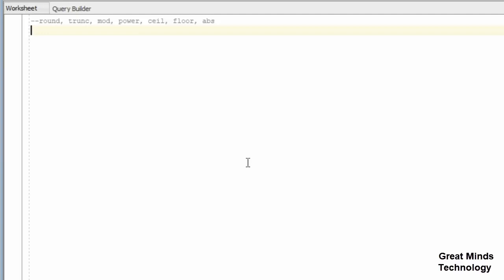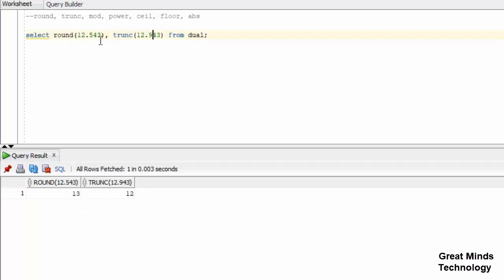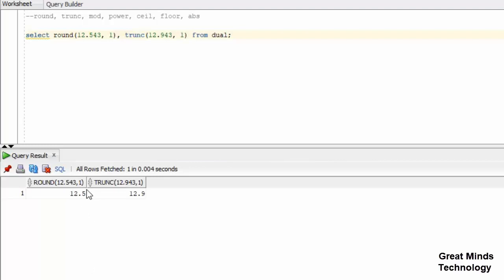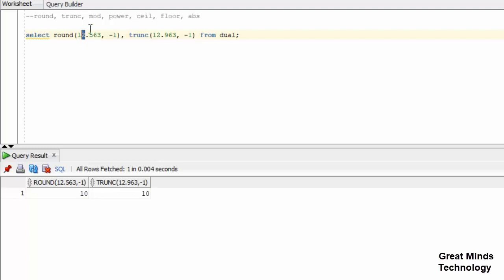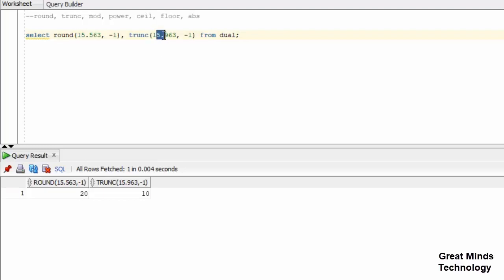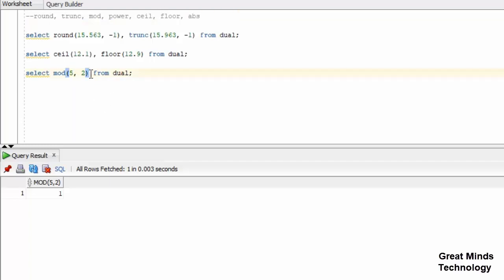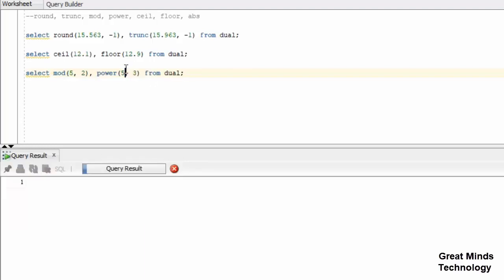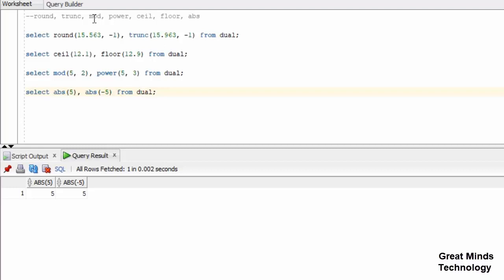Oracle Number Functions - Tamil Tutorial | iCoding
oracle number functions